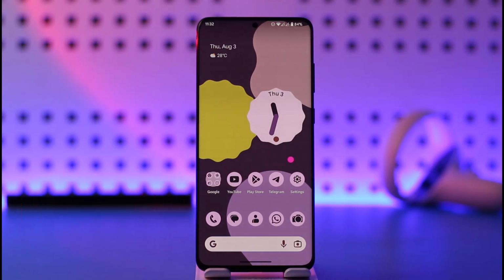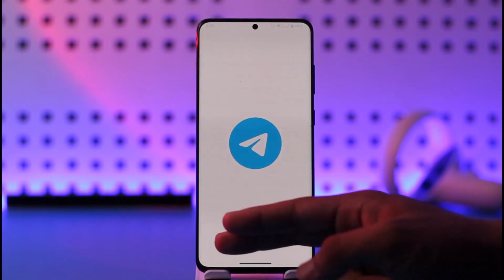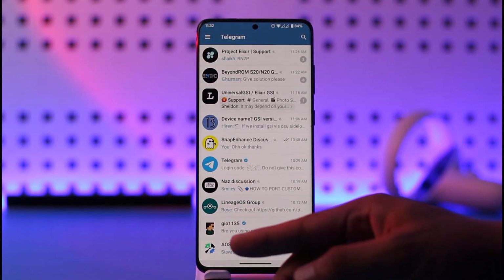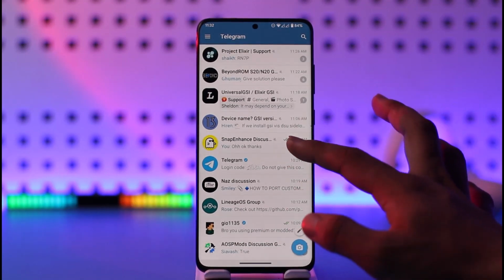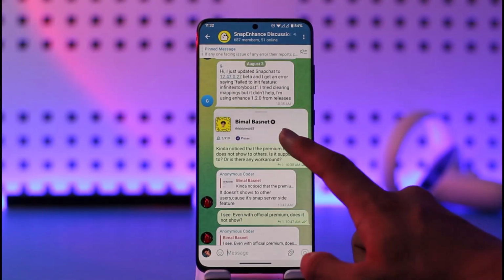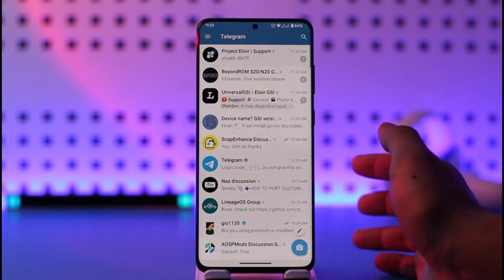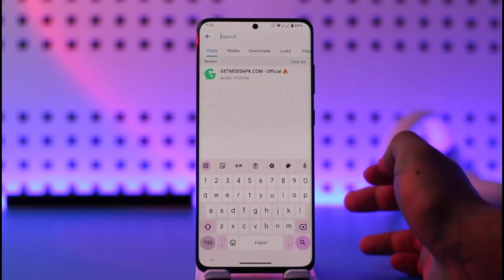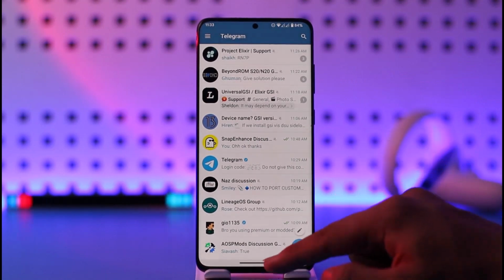How to Delete Telegram Videos on Android !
This video guides you through an easy step-by-step process to delete Telegram videos on Android. So make sure to watch this video till the end.

~ Chapters:
0:00 Introduction
0:10 Delete Telegram Videos on Android
0:51 Conclusion